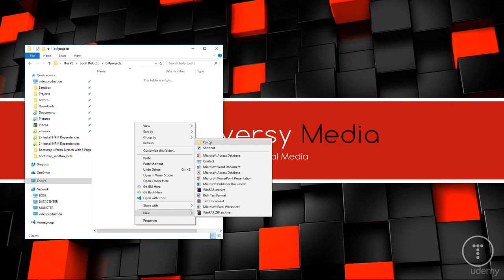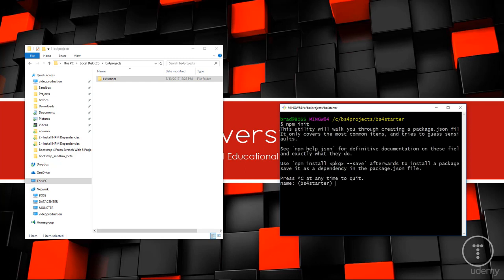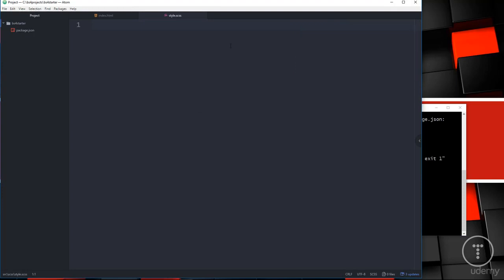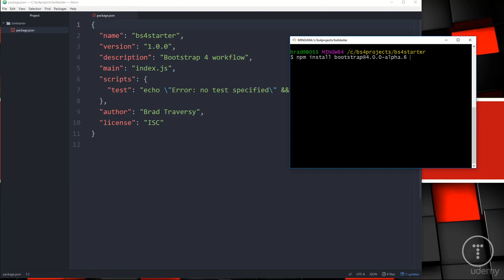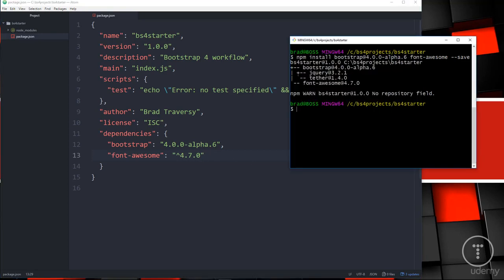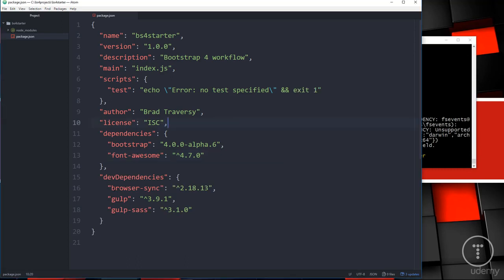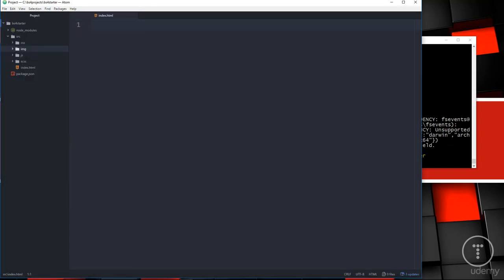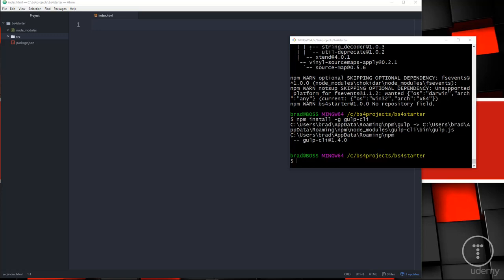036 Install NPM Dependencies